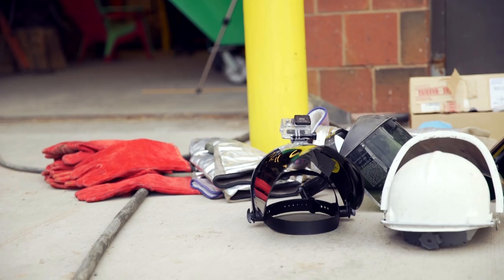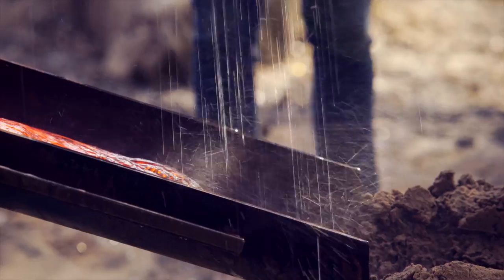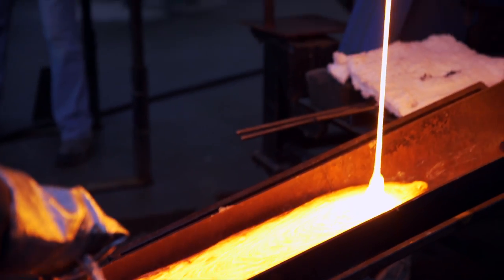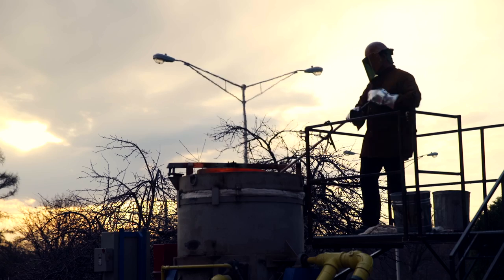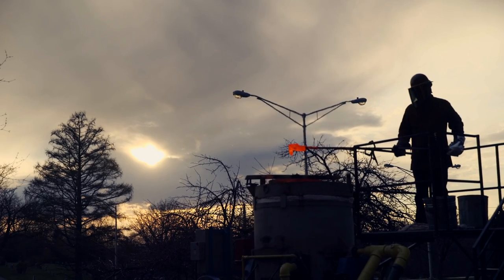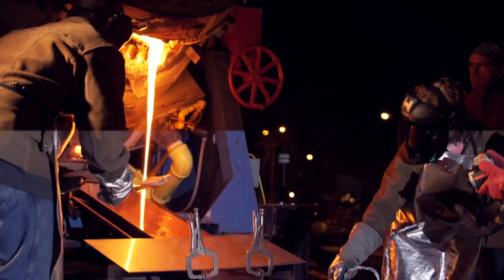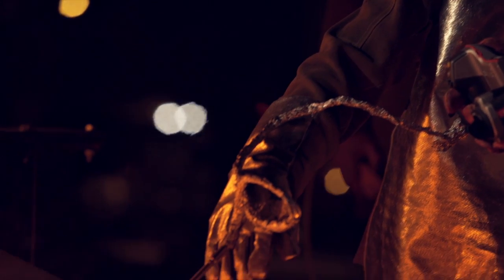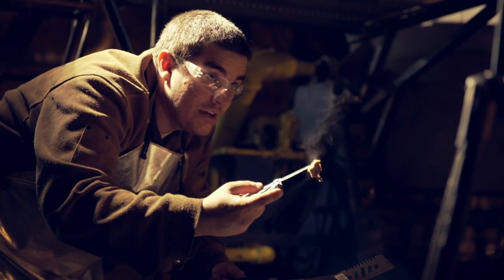Colgate University experimenting with Lava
Colgate professor Karen Harpp's class experimenting with actual lava.

Colgate University is a highly selective residential liberal arts institution distinguished by academic excellence, interdisciplinary inquiry, and increasing student digital IQ. Colgate is located on a beautiful 575 acre campus in upstate New York, and takes pride in the active engagement of its students and faculty in local, national, and global communities.